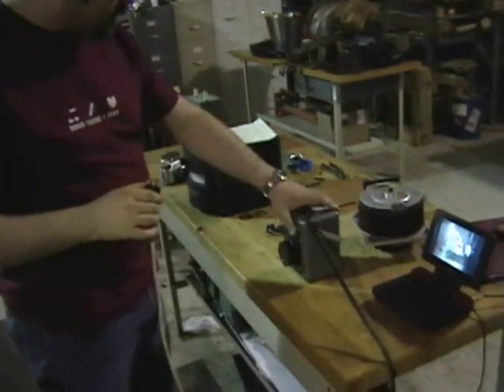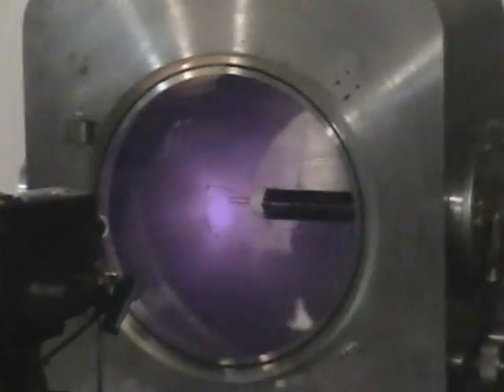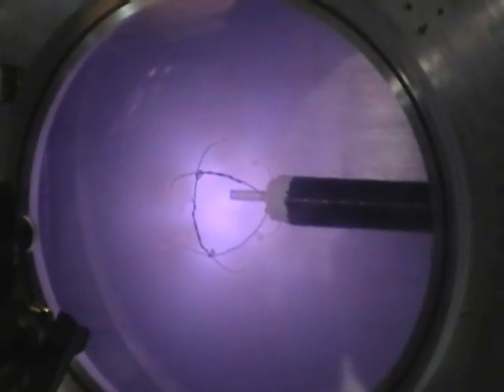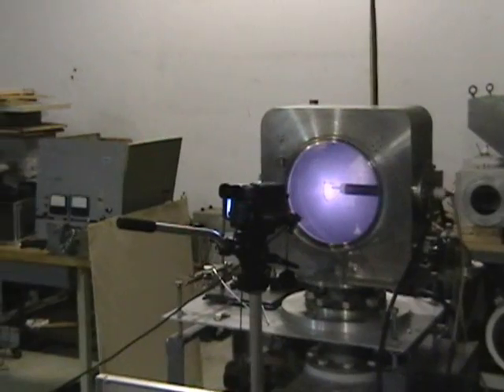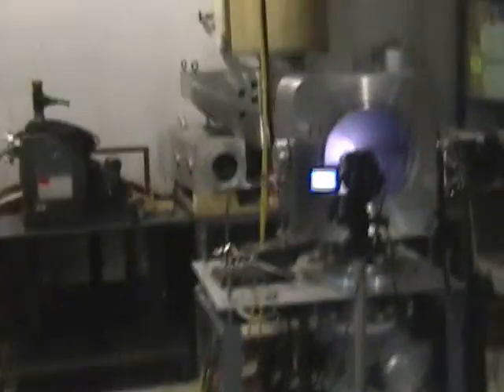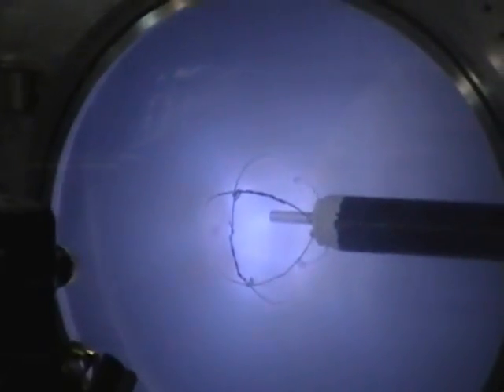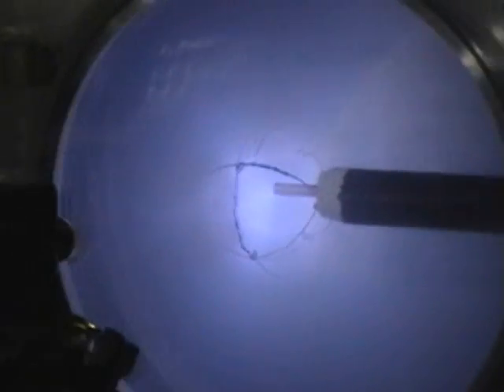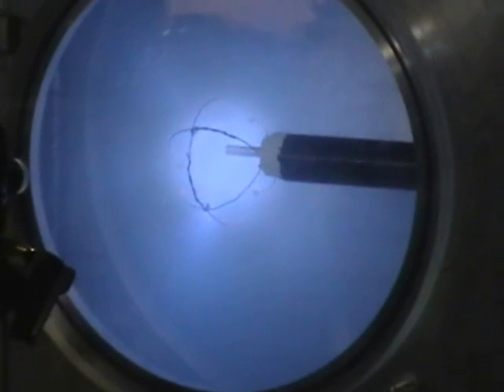Fusion Reactor First Test Run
For those unfamiliar with D-D fusion, here's the relevant Wikipedia article

We are a group of students at UMass Lowell that are building a type of fusion reactor called a Farnsworth Fusor.

Fusion has been conventionally done by heating a gas to such a high temperature that the average particle of gas has enough energy to overcome the coulombic repulsion of another particles nucleus so that it can fuse.

Instead we use 2 concentric spherical grids one of which is at a high negative potential to produce an electric field that accelerates the ionized gas to high enough velocities to fuse. The associated technology and cost of operations is many times less that the big budget fusion projects like ITER, while still producing a continuous nuclear fusion reaction.

The system consists of a vacuum system which evacuates our stainless steel vessel. We then use a variable autotransformer to control an input voltage for our high-voltage transformer. The transformer supplies anywhere from negative 10,000 to 50,000 volts to our central grid.

This video highlights our first plasma achieved. No fusion is actually ocurring in this video as the chamber is filled with air at medium vacuum pressure. To actually produce fusion reactions we will fill the chamber with it's fuel, deuterium gas.